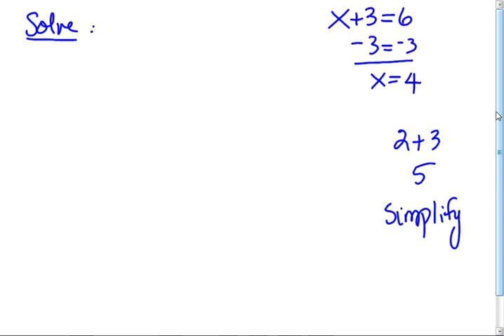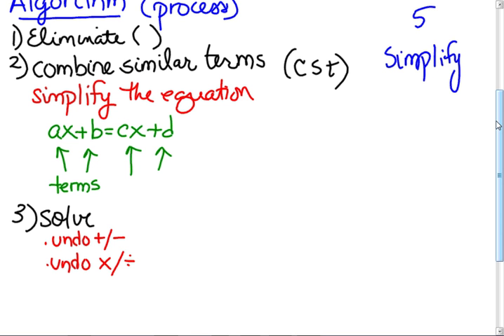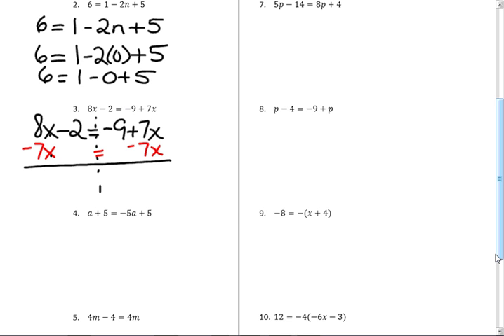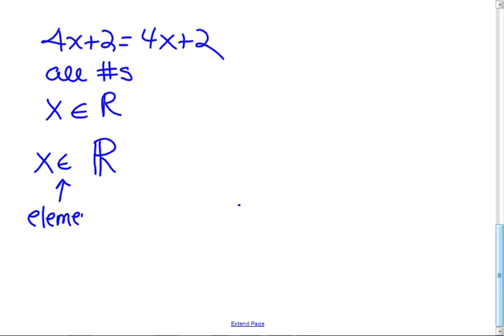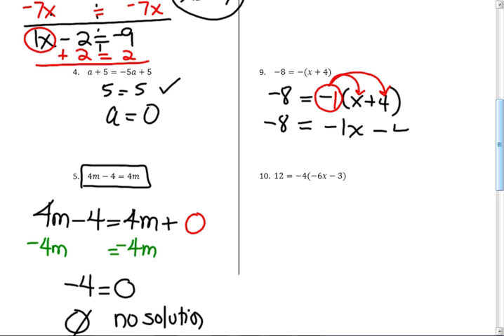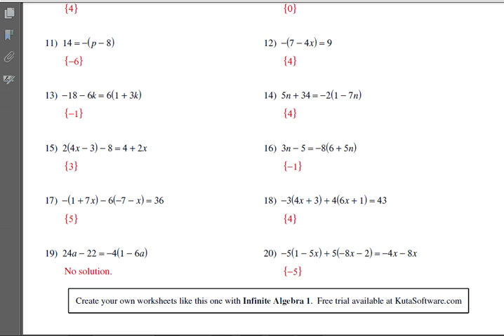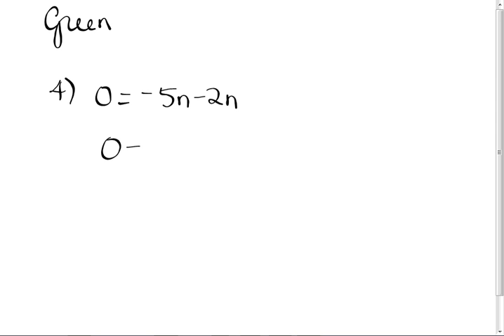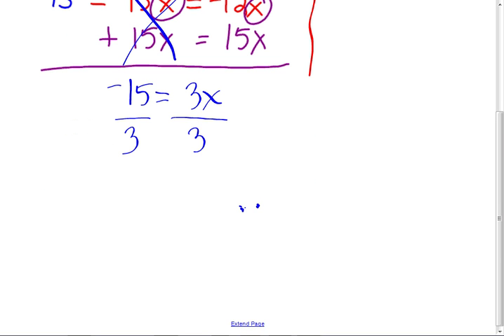01) Lesson 4 Sept 6